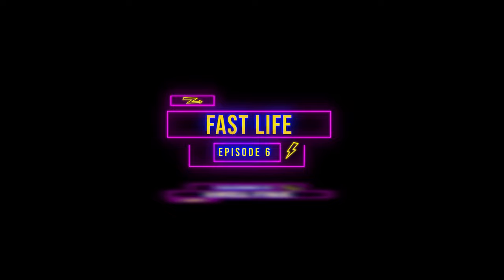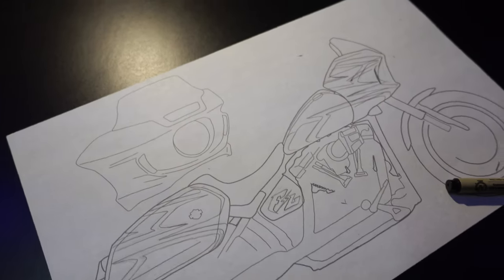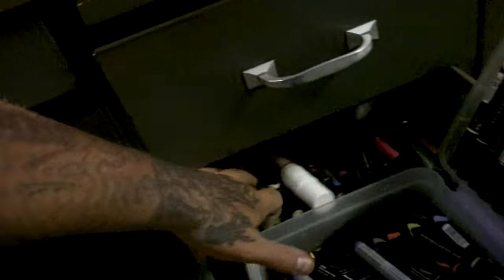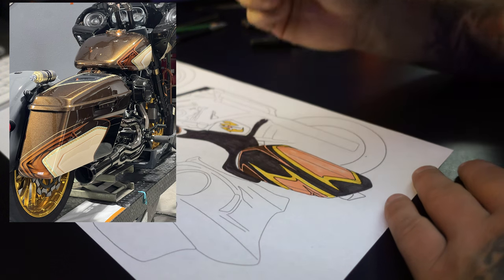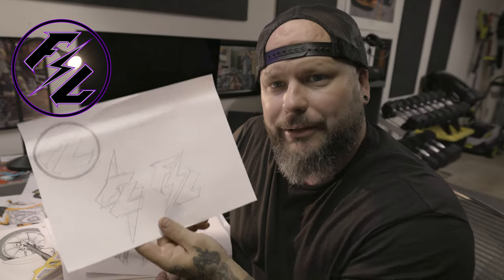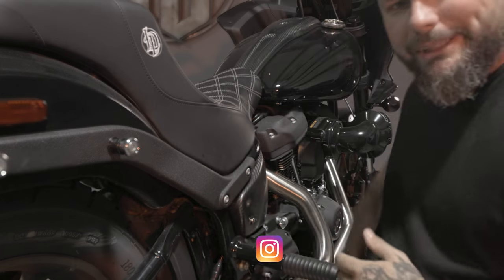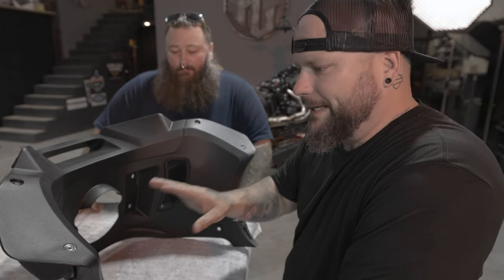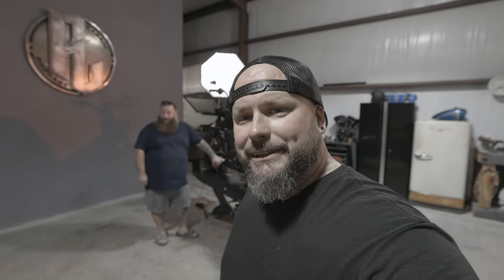Lowrider ST paint sketch and tear down! Episode 6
On todays Vlog we are sketching the paint job for our Lowrider ST that we picked up that we plan to finish up and ride to born free California in late June!  We are also tearing the bike down for paint in this video! check it out!

I you did our channel and wanna catch some unreleased podcasts as well as enter for your chance to win a Simpson motorcycle helmet each month join one of our tiers on our patron!